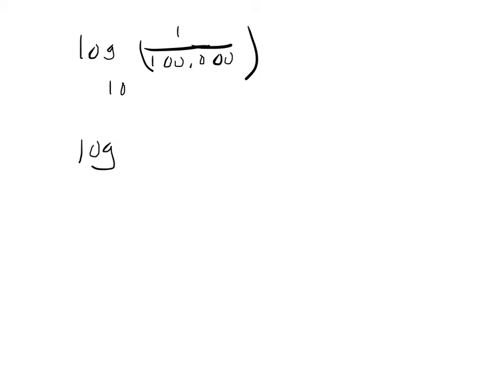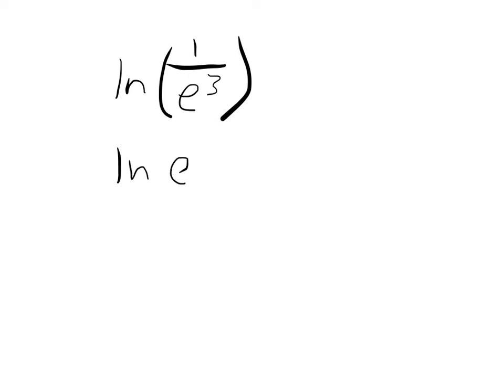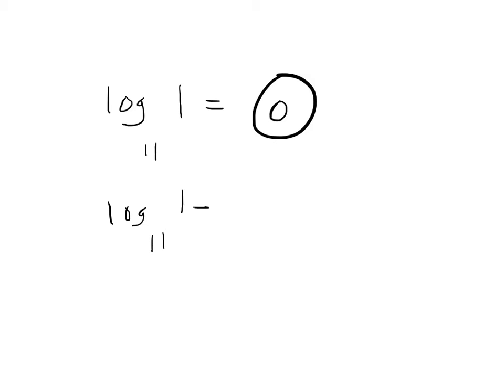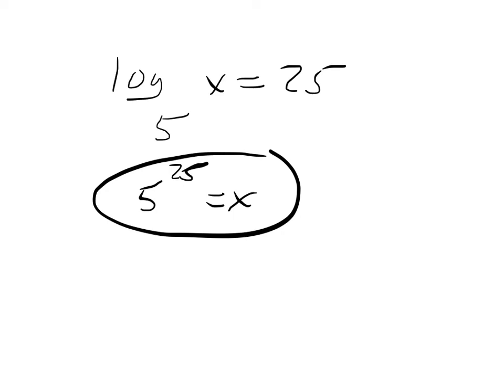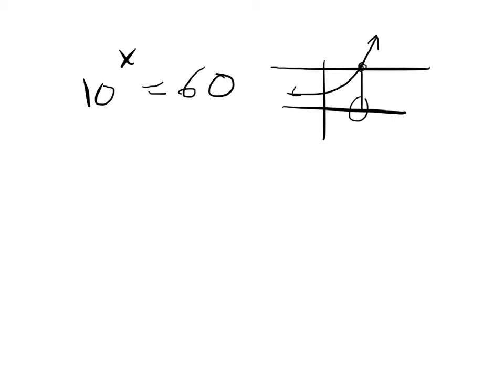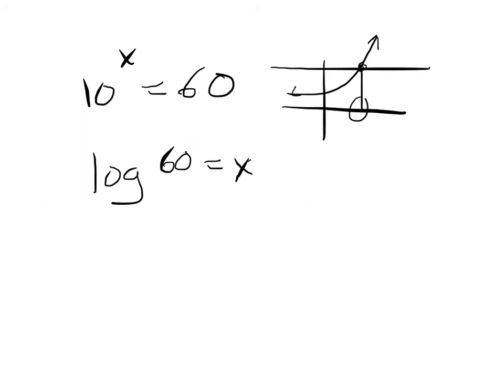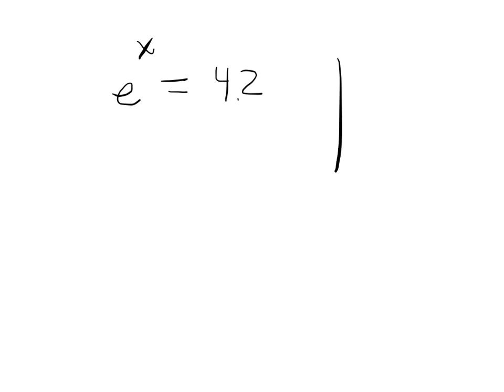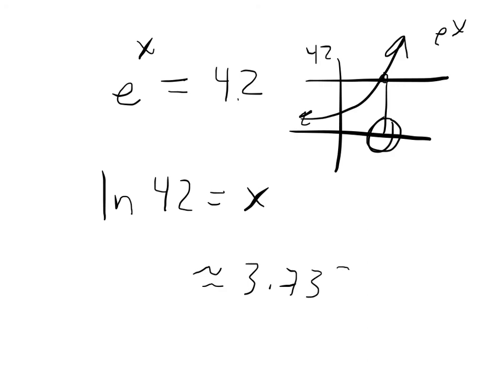5.5 Overview #4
5.5 Overview #4